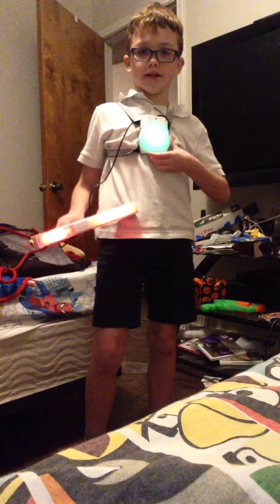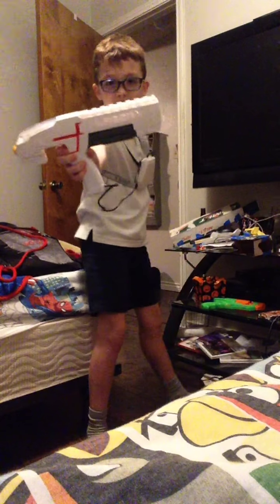Laser tag part 1